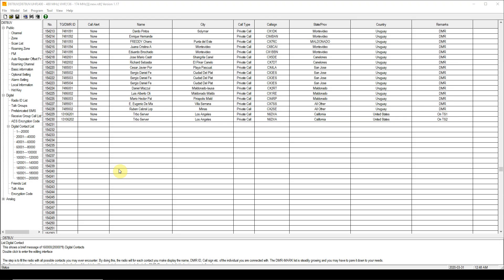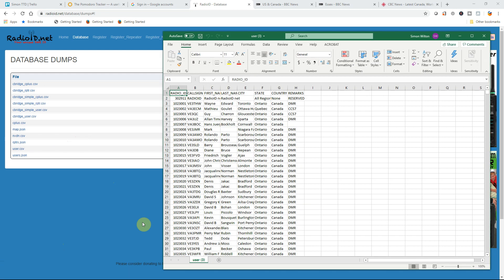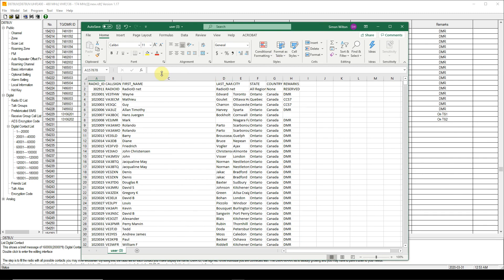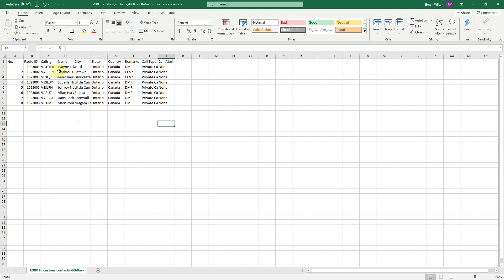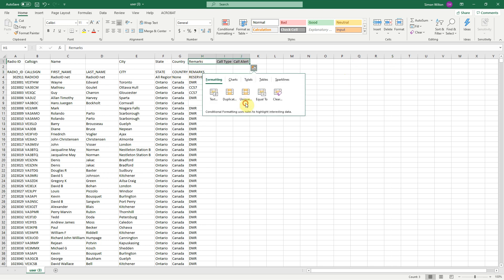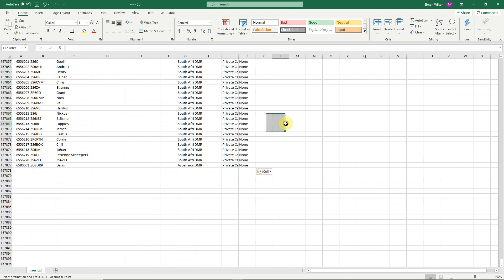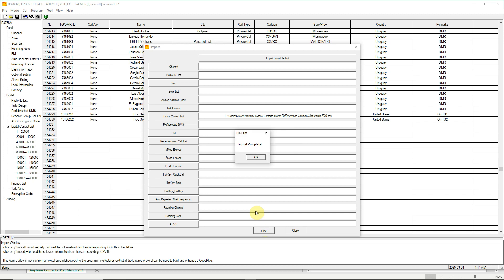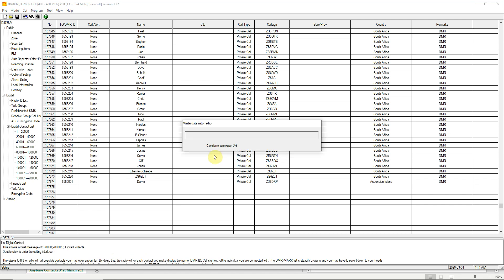How to obtain edit and import the Digital Contacts List into AnyTone D868 878 Radios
How to update the digital contact list in your AnyTone or Alinco DMR.
Obtaining the contact list in CSV form from radioID.net website, manipulating and then showing how to update the digital contact list into your AnyTone or Alinco DMR by writing the contact list into the radio.
Covers AnyTone D868 878 Radios and Alinco DJ-MD5TGP.